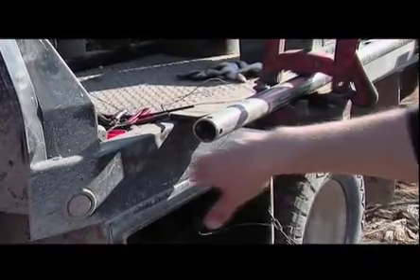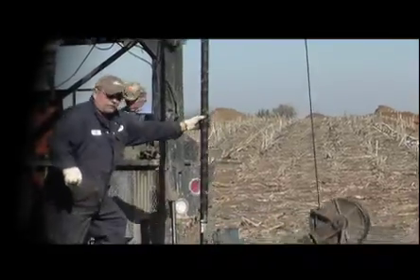US Oil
Shallow Oil Drilling Kansas